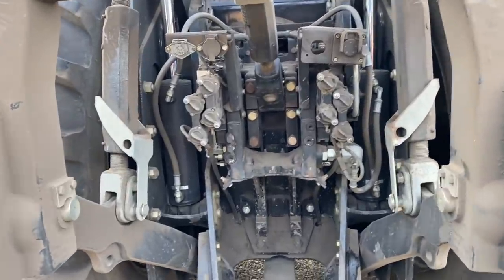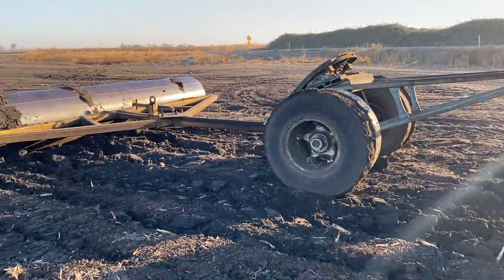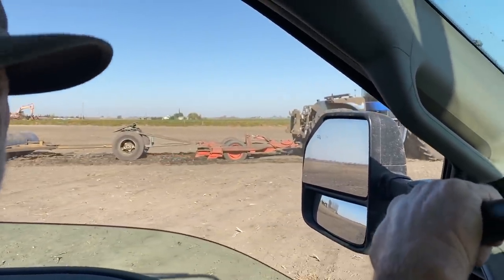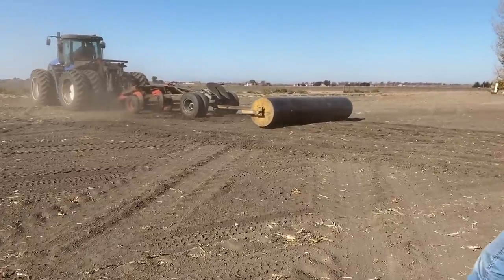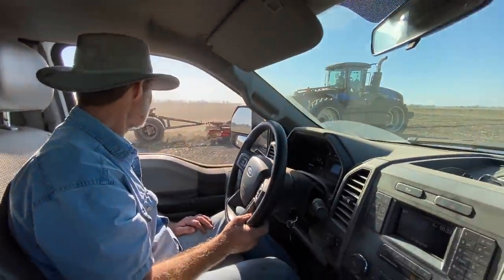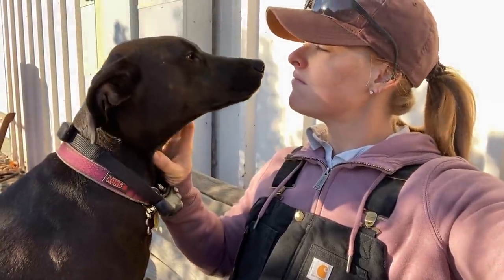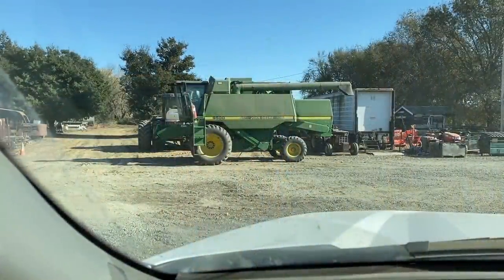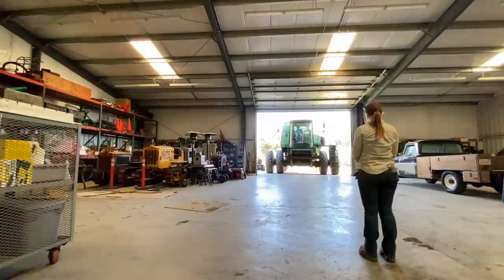Pull Start a FARMALL F14... TWICE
I told my dad I needed to make a YouTube video today so we did it!

We’re chiseling some fields that we recently leveled, and we’re preparing for rain!
It has not rained yet over here in California, and my dad wants to get the harvest inside the shop before it does.

Hey Everyone!! I’m a 28 year old, 5th generation farmer in Northern California. This channel is all about my journey back into farming and learning the ropes. I work full time for my dad on his farm, all while trying to start my very own vineyard! I hope you enjoy watching!

Website - Bumper Stickers - Other Fun Things!

Amazon Favorites